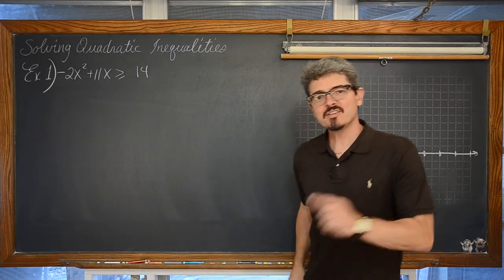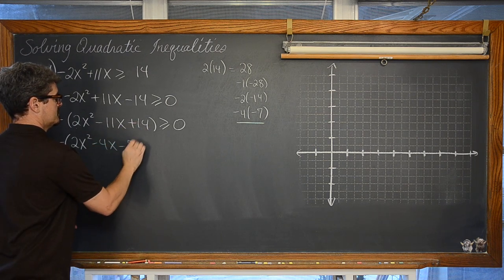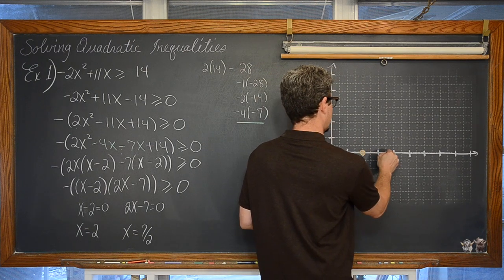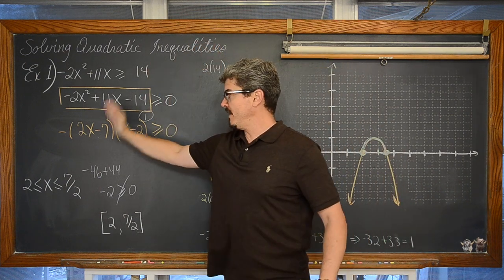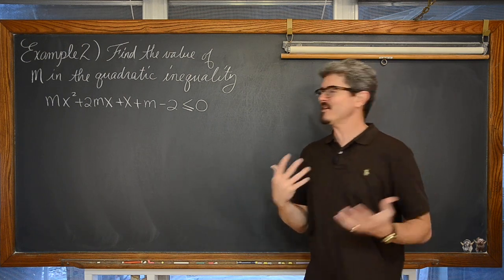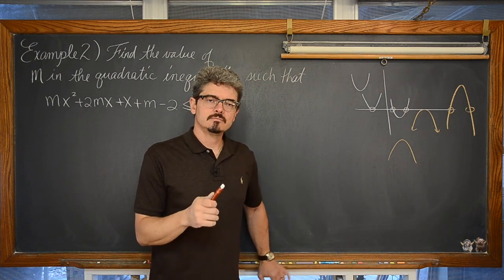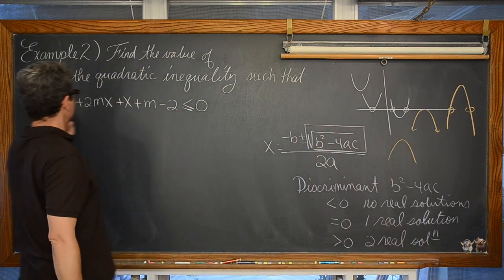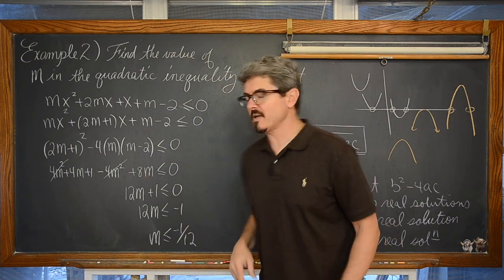Solving Quadratic Inequalities with Unknown Coefficients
I work through two examples of solving quadratic inequalities.  In the second example at 14:00 we must find M such that the quadratic is always less than or equal to zero using the discriminate.